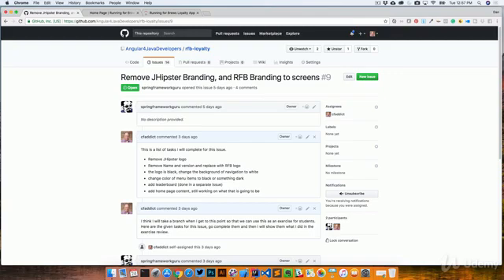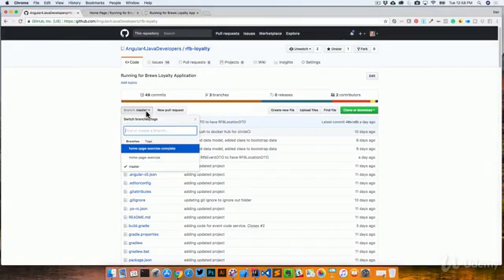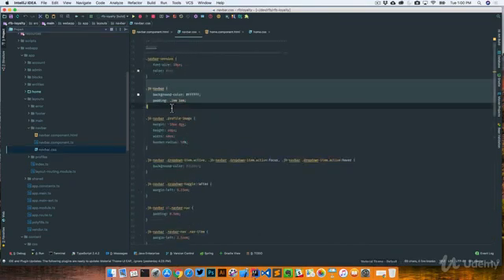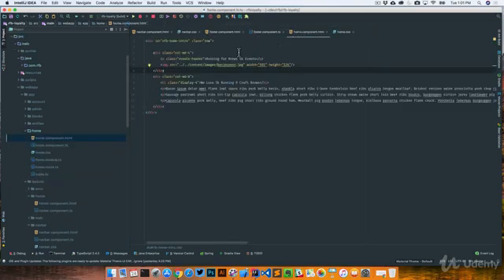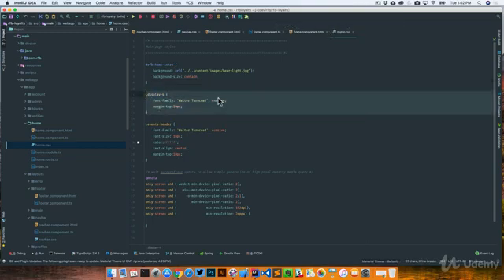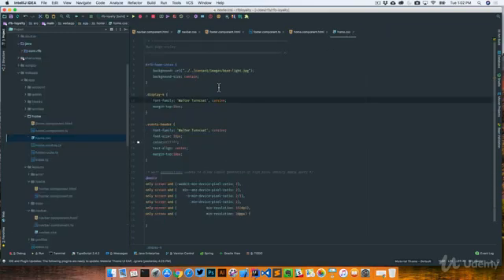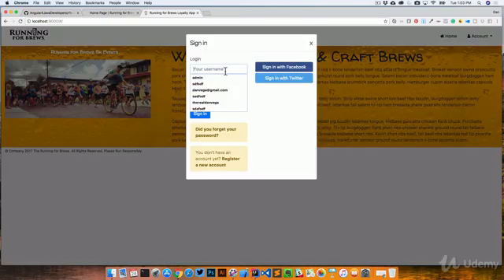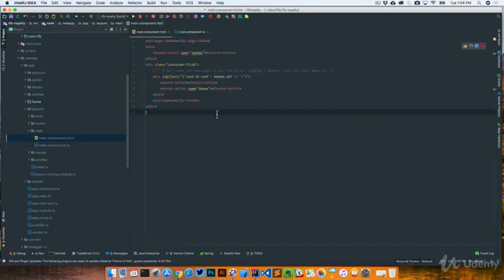Angular Full Course for Beginners (2021) - Angular for Java Tutorial - Home Page Exercise LEC #92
[{(Owner information)}]

From: Lahore.